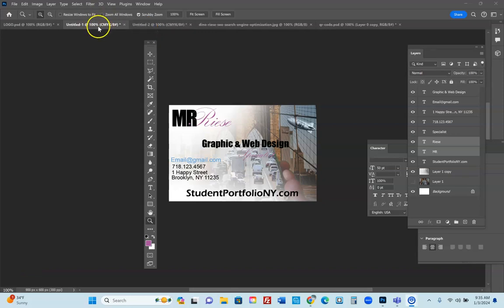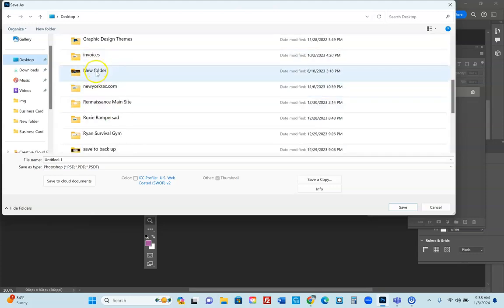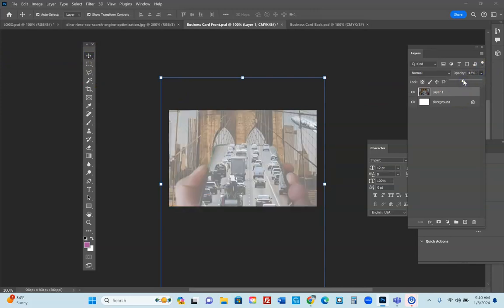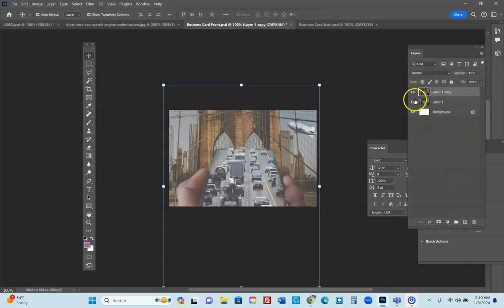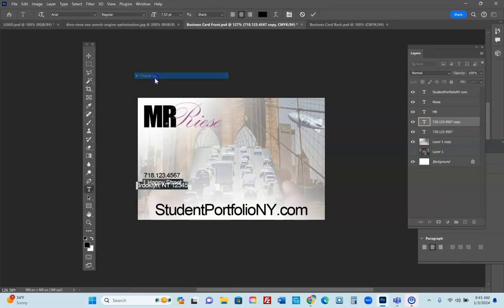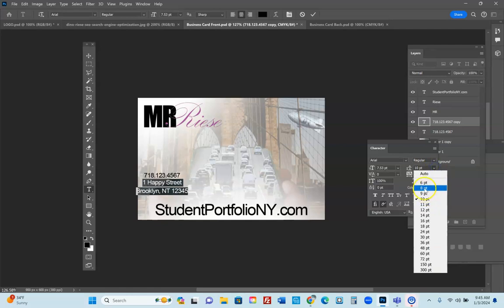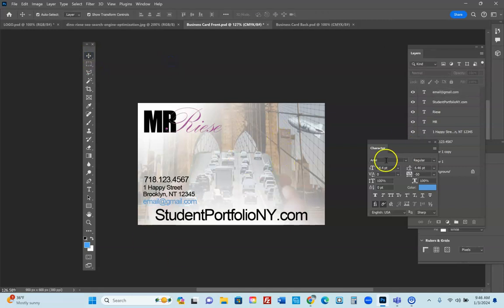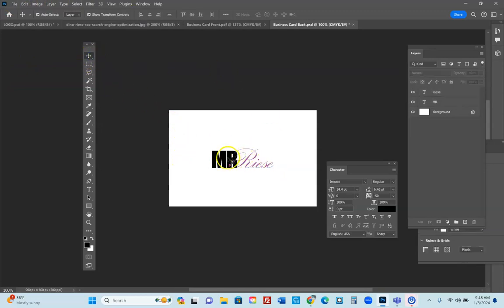Create A Business Card in Photoshop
Learn how to design your own business card. With the help of a polished business card, you may start to brand your company after watching this video. In this project, using Adobe Photoshop, you will learn how to crop photographs, edit text, and produce several types of text headers and subheadings for a business card design.  Lastly, you will learn to create a QR code for a website to promote your own brand/company.

Photoshop Topics:
Text Menu
Add Graphics & Logo
Create a QR Code
Save Files as PNG
Save the File as a PDF